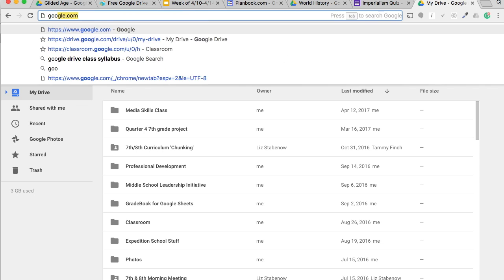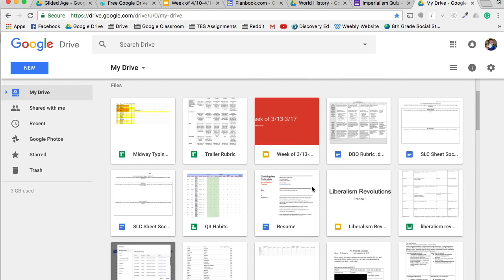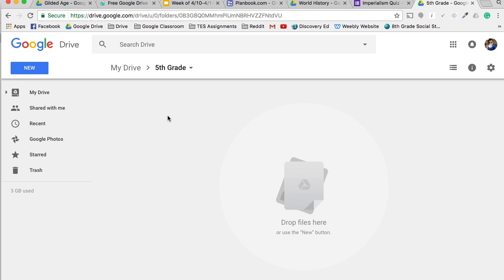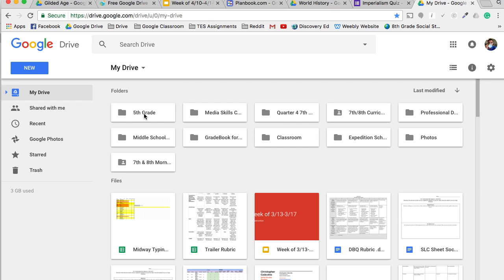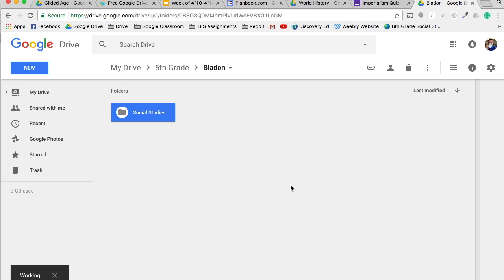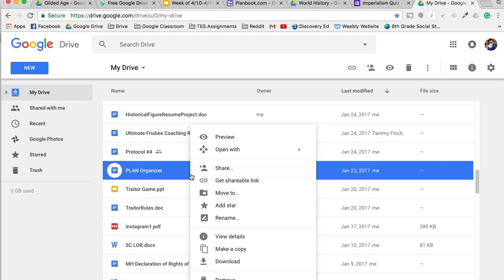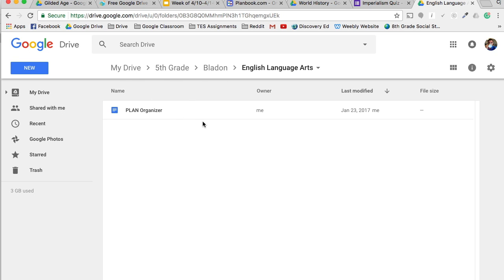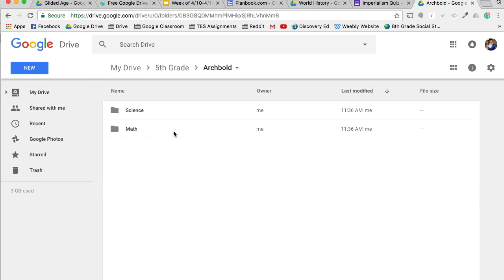Google Drive Intro: Making Folders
This is a video tutorial on how to use Google Drive to create folders in your Drive to organize your cluttered documents. This is the first in a series of many Google Drive videos to come.